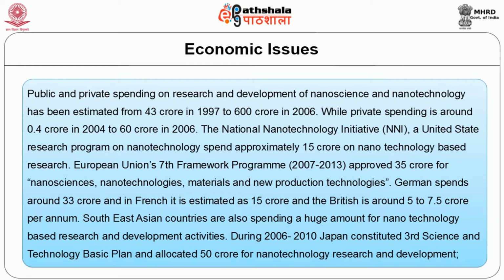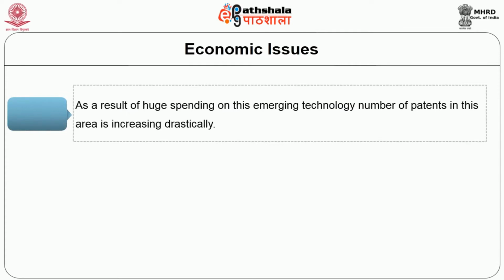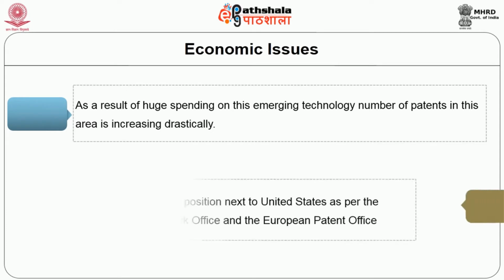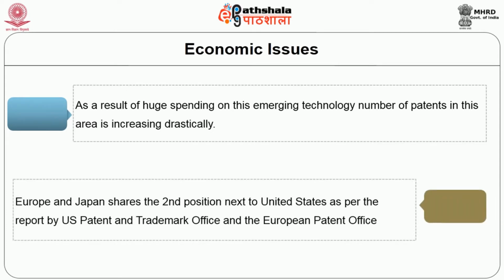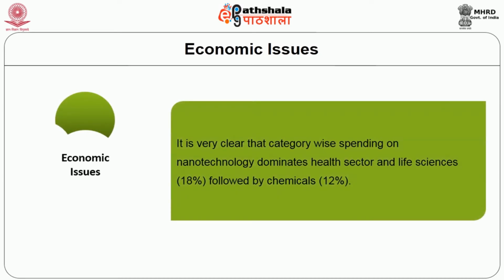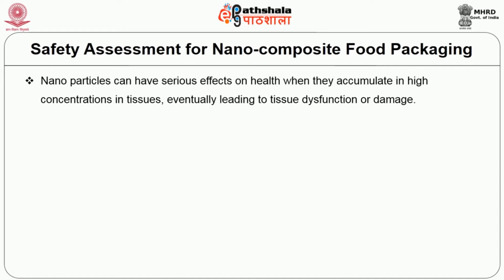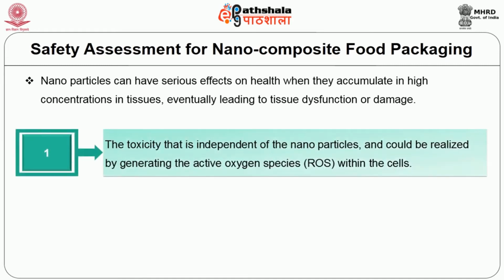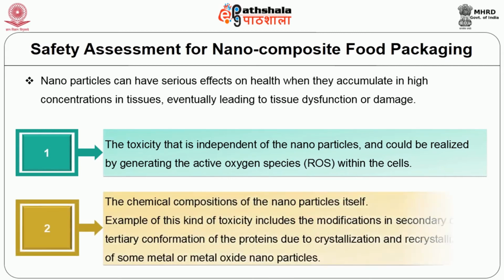M-30.Environmental and economic issues in nano packaging